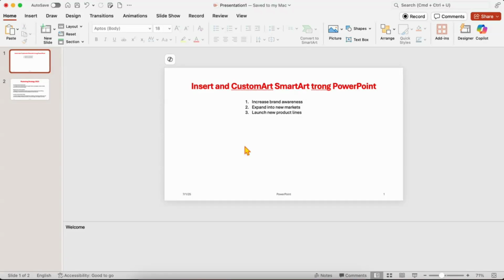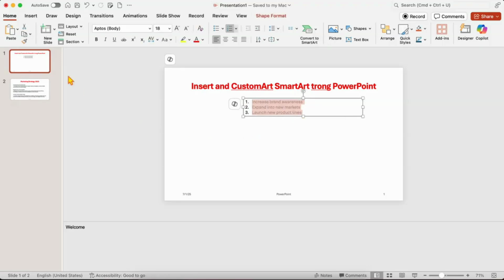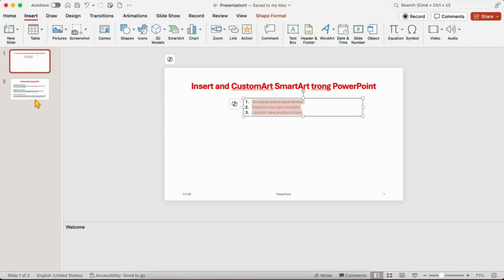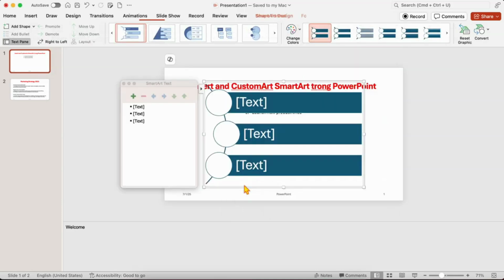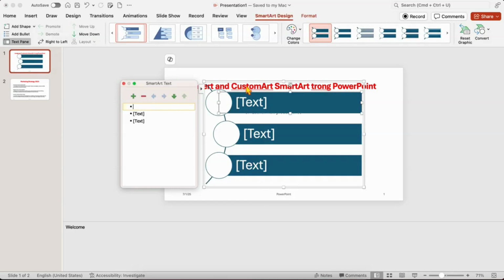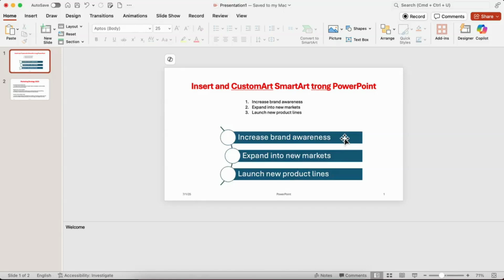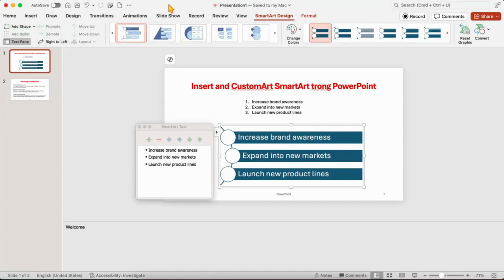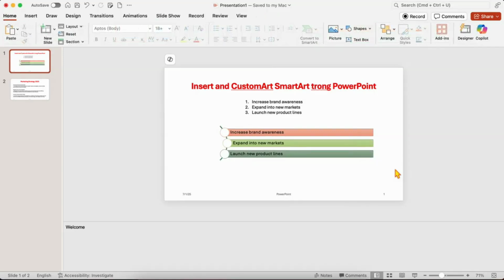PowerPoint - What is SmartArt How to insert diagrams easily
Want to make your slides more visual and engaging? Discover how to insert and customize SmartArt diagrams in PowerPoint 365 to display data in a clearer and more professional way. Perfect for presentations that impress!